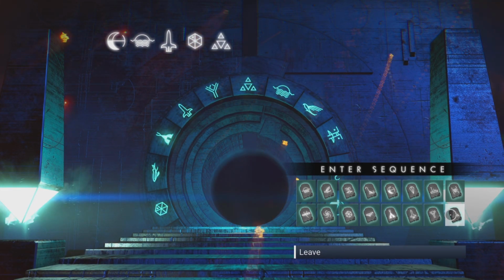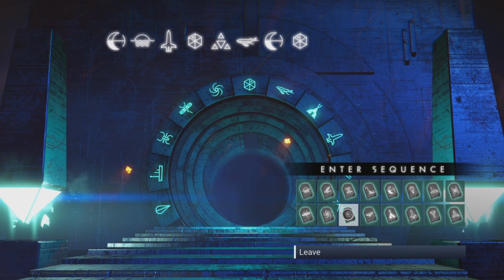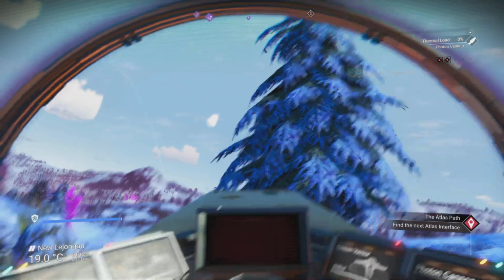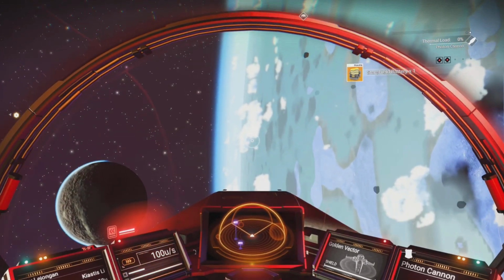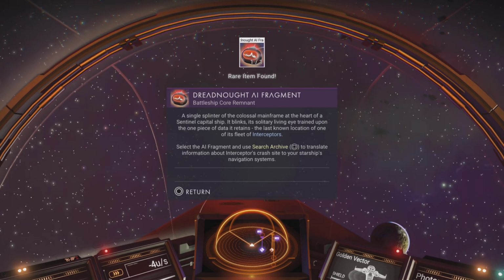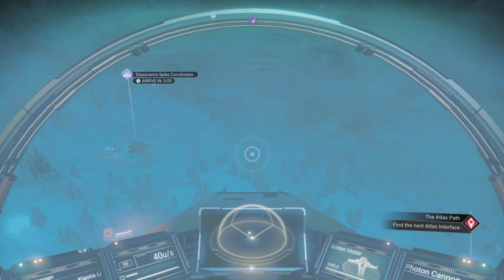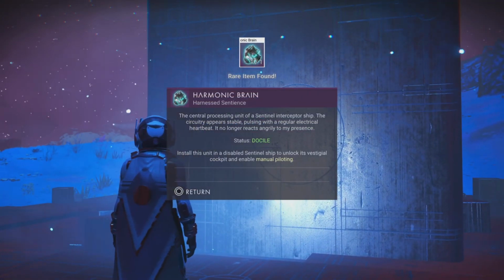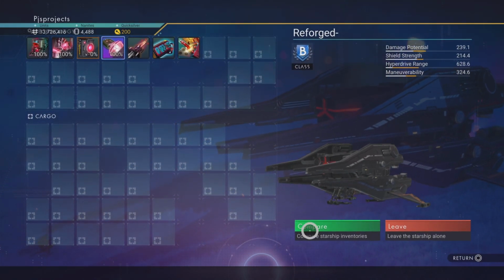No Man's Sky, Simple how to get Interceptor ships guide - 2023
Want the new Sentinal Interceptor ships but have no idea where to start, this simple step by step guide shows you everything after you have arrived at a Dissonant system and found a planet labelled Corrupted.